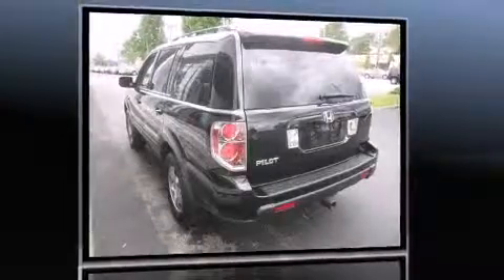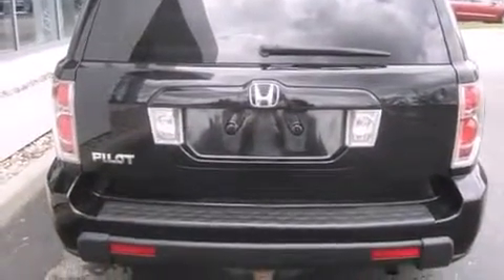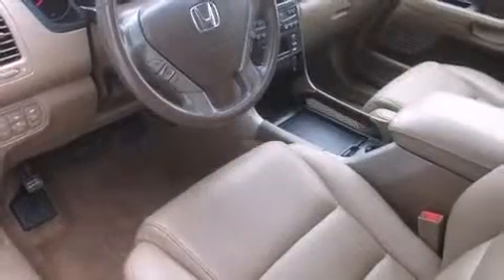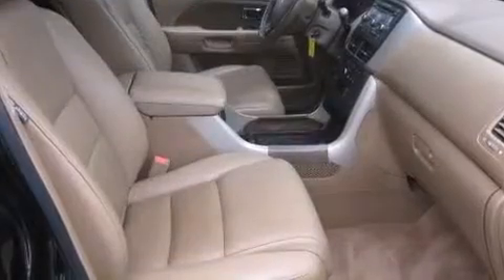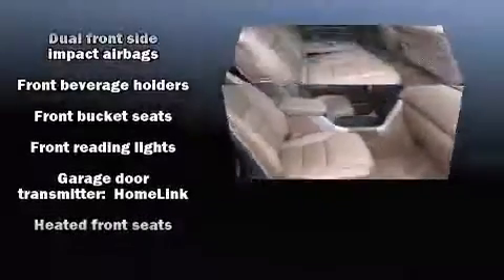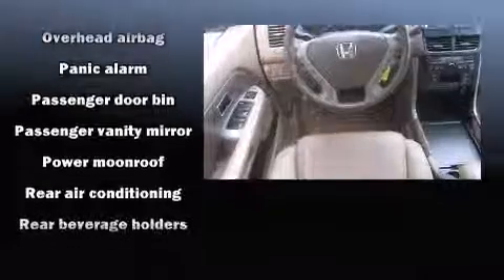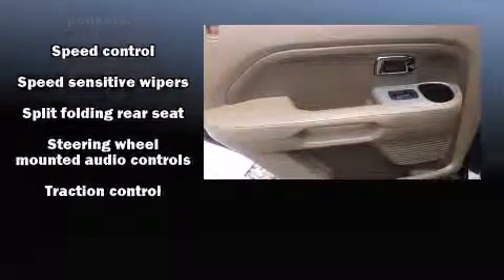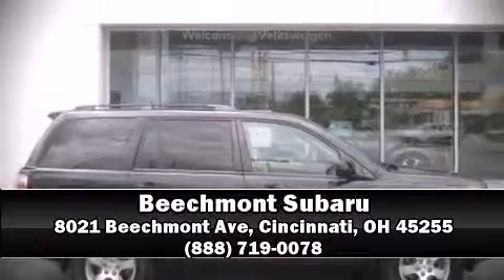2007 Honda Pilot EX-L in Cincinnati, OH 45255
Beechmont Subaru
8021 Beechmont Ave

Take command of the road in the 2007 Honda Pilot. Smooth gearshifts are achieved thanks to the 3.5 liter 6 cylinder engine, and for added security, dynamic Stability Control supplements the drivetrain. It includes heated seats, a tachometer, heated door mirrors, skid plates, power windows, cruise control, an overhead console, and a split folding rear seat. Features such as automatic climate control and leather upholstery prove that economical transportation does not need to be sparsely equipped. Third row seats expand the maximum passenger capacity to 8. For drivers who enjoy the natural environment, a power moon roof allows an infusion of fresh air. Honda ensures the safety and security of its passengers with equipment such as: head curtain airbags, front SIDE impact airbags, traction control, brake assist, a security system, and 4 wheel disc brakes with ABS. It also arrives with a Carfax history report, indicating just one previous owner. We have a skilled and knowledgeable sales staff with many years of experience satisfying our customers needs. They'll work with you to find the right vehicle at a price you can afford. Come on in and take a test drive!